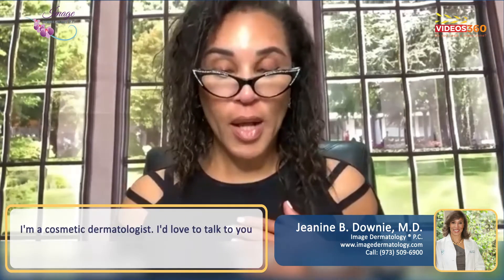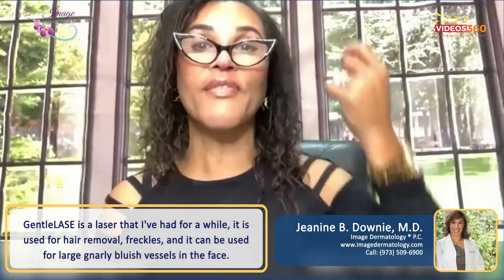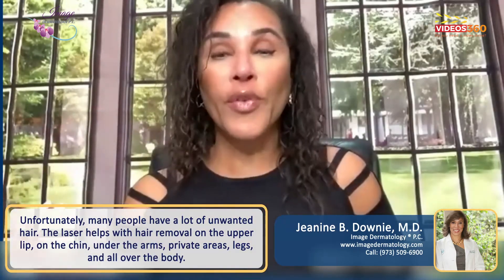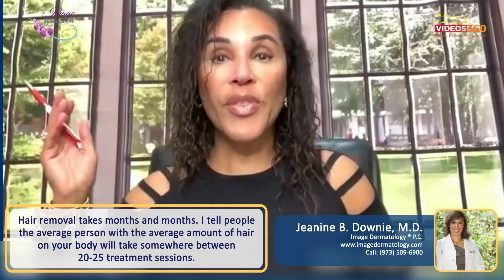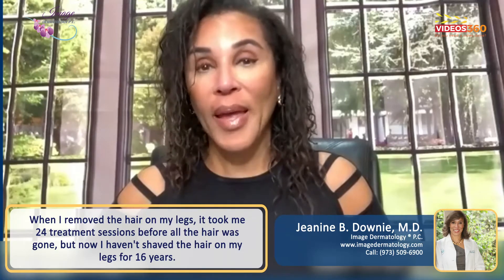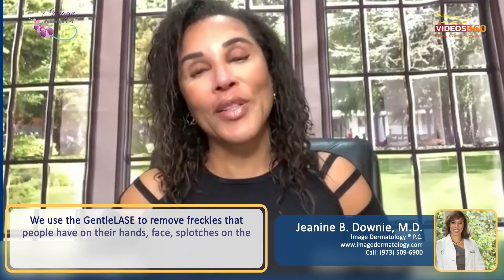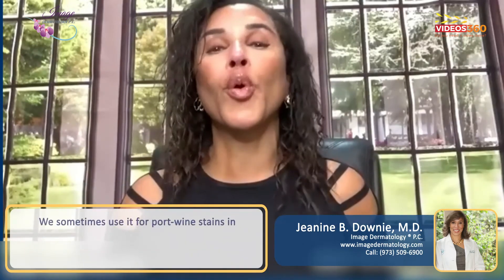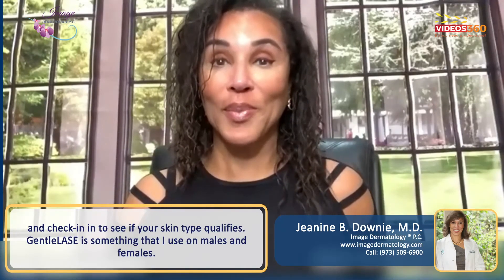GentleLASE at Image Dermatology ® P. C. - Dr. Jeanine Downie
What is GentleLASE? How does GentleLASE hair removal work? Watch this video by Dr. Jeanine Downie from Image Dermatology P.C. to learn all about GentleLASE.